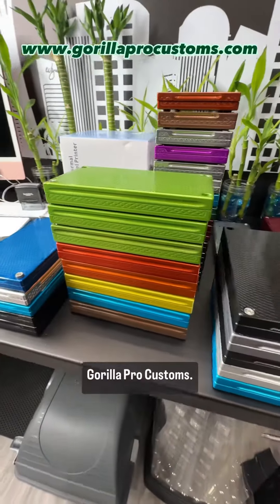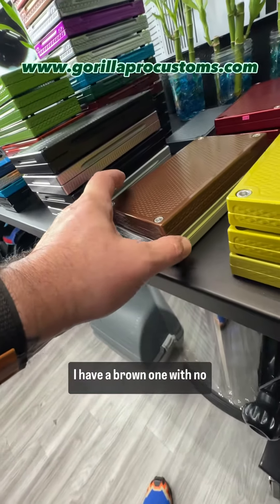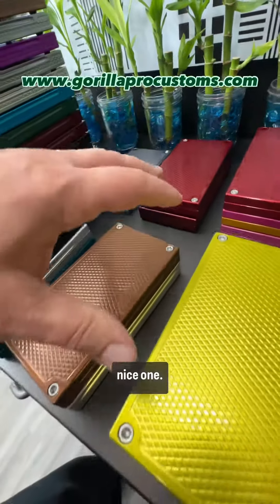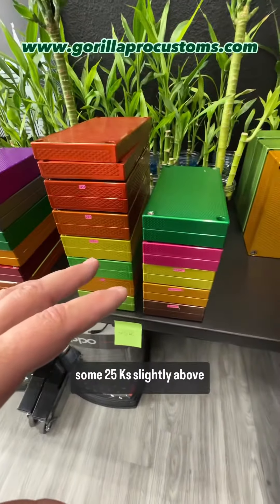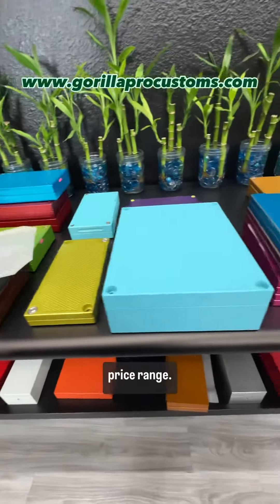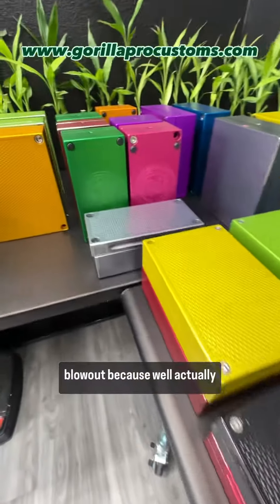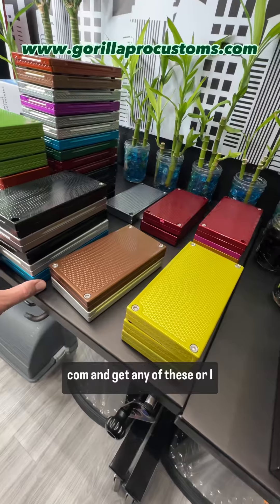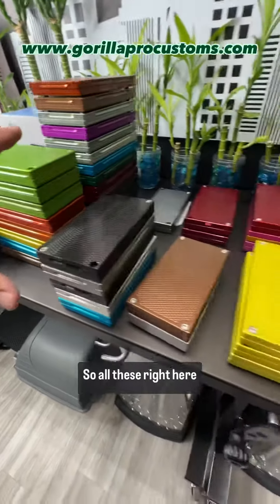Current Blowout Selection